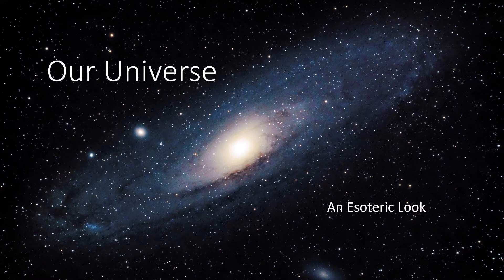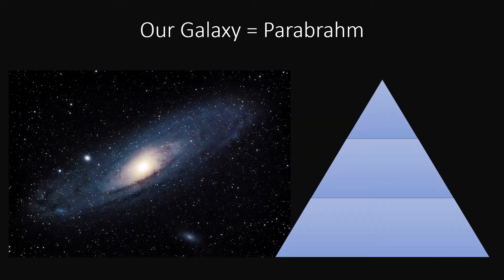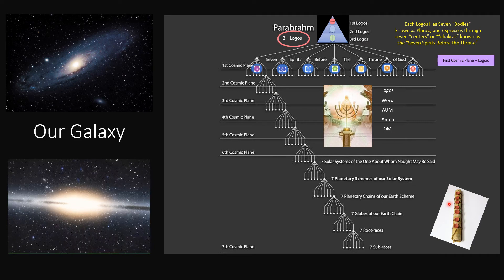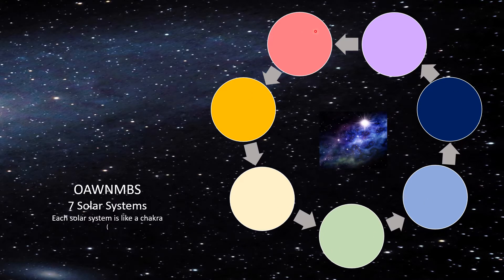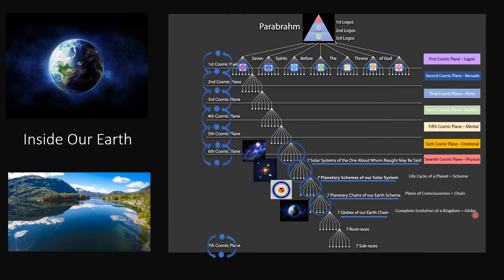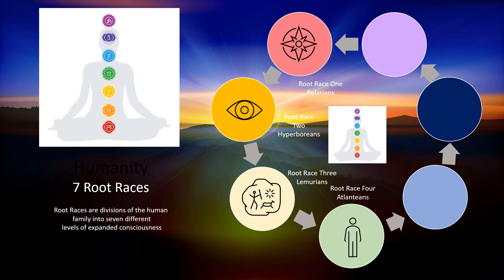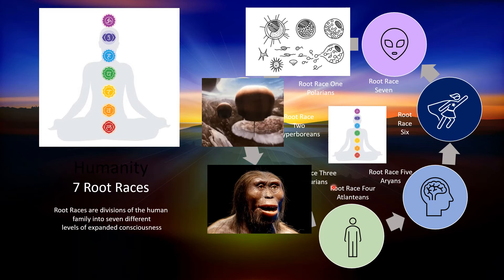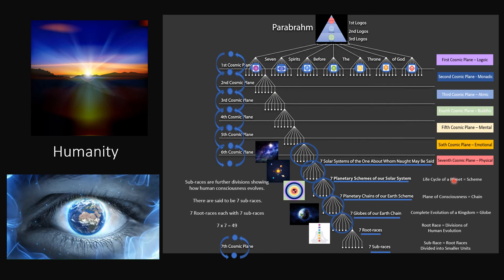Our Galaxy An Esoteric Look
A graphical and more animated video look at the Theosophical view of the universe attempting to make it much more visual and real! NOTE: Since putting out this video my understanding has expanded and some of the information in this video is not as correct. Please see the videos on Chains, Globes and Rounds for additional clarity.

Written and produced by: Dr. Lisa Love

Patrons receive gifts including the booklets from the Journey of Spiritual Realization series, charts useful to the teachings in these videos use, previews of videos before they are launched to the public and more!